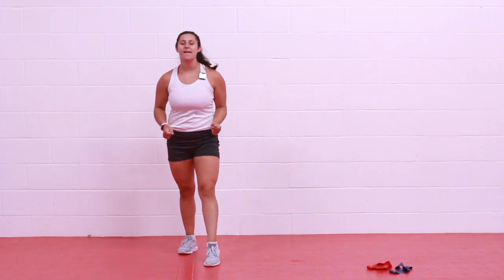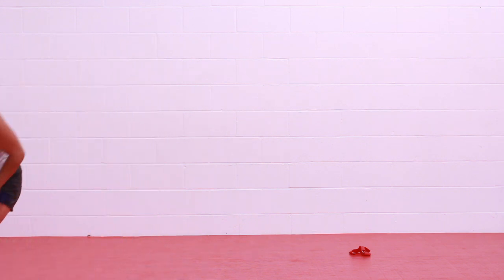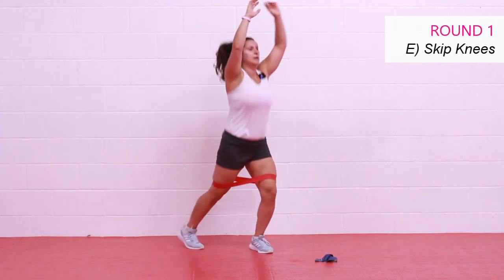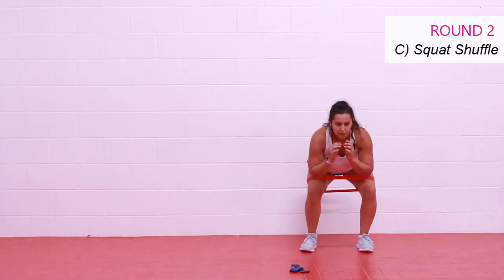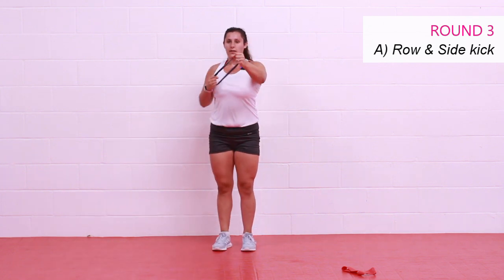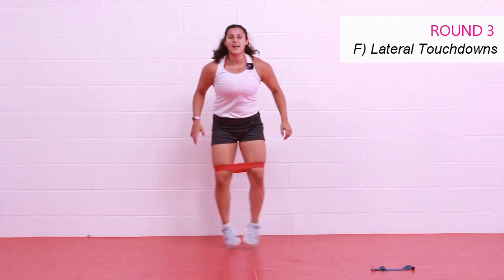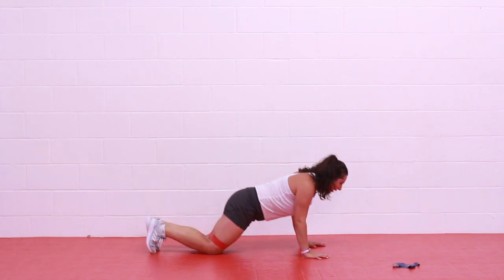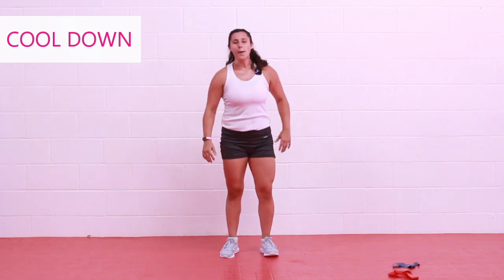Full Body Resistance Band Workout | Cardio Circuit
Boost aerobic fitness with this full body resistance band workout. Designed with compound exercises that hit upper, lower, and core muscle groups using a mini loop resistance band. This effective home workout video is 35 minutes long

We will workout through this circuit for 4 rounds, with 45 seconds of work and 15 seconds of rest to improve endurance and cardio performance.

This is workout 11 of the push up challenge.

Always consult with your physician before starting this or any exercise or fitness program. During your workout, if you feel dizzy, faint, lightheaded, short of breath, or any pain please stop and seek medical attention immediately.